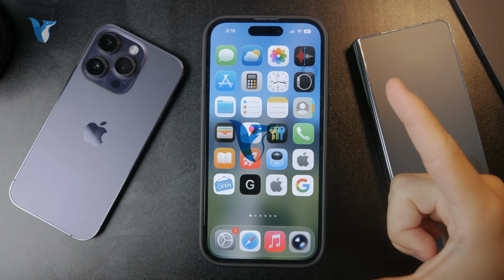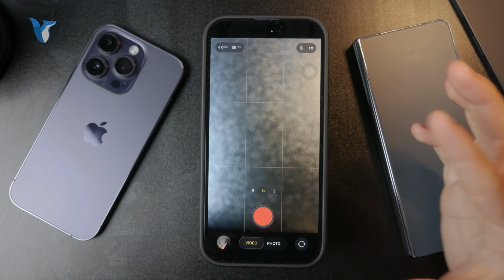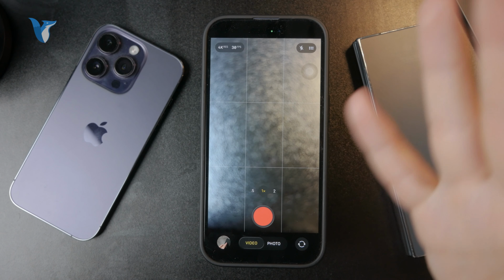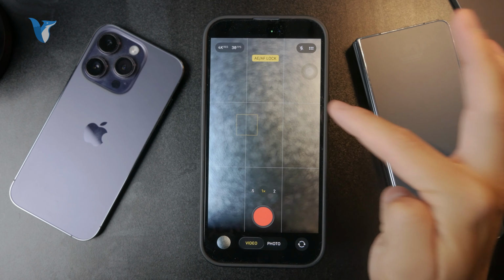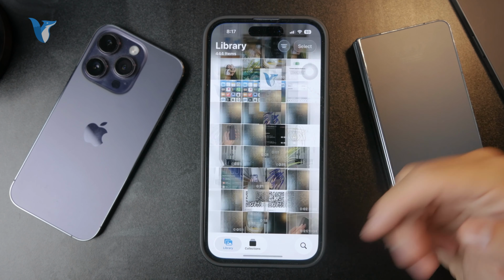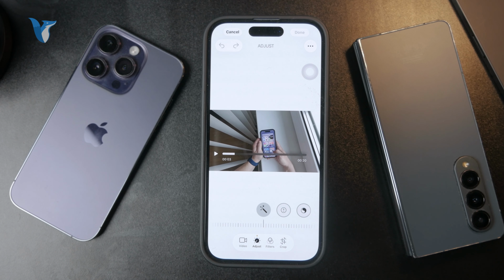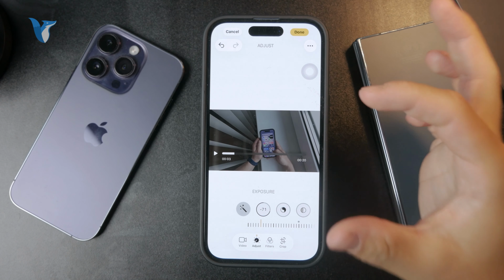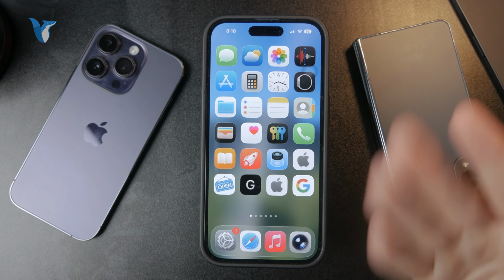How to Lower Exposure on iPhone Video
Learn how to lower exposure on iPhone videos with this quick and easy step-by-step tutorial. This video shows you how to adjust brightness and exposure settings to create better-looking videos with your iPhone camera.

Timestamps:
00:00 - Lower Exposure While Recording
00:37 - Lock Focus and Exposure
00:52 - Adjust Exposure in Editing
01:34 - Final Results